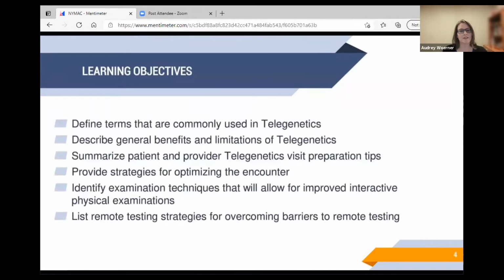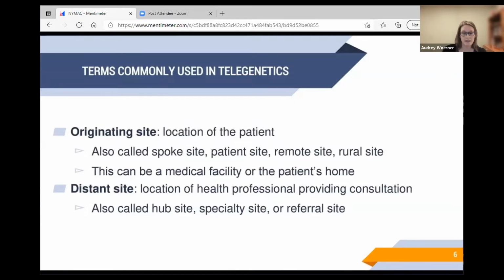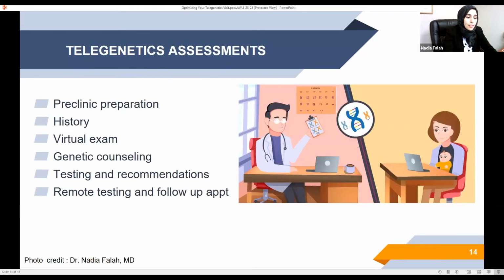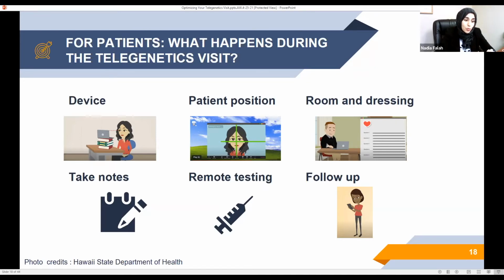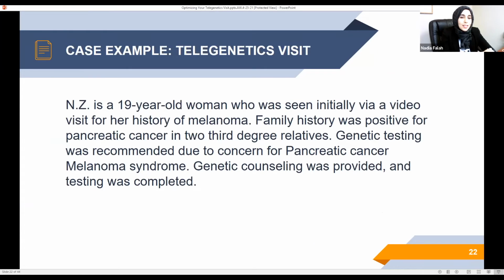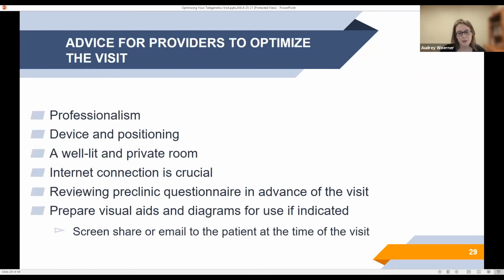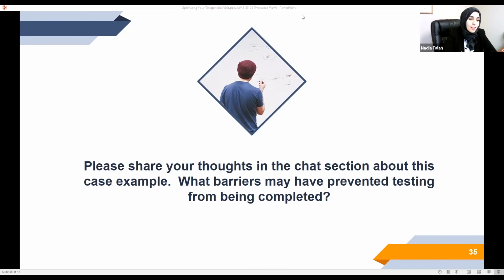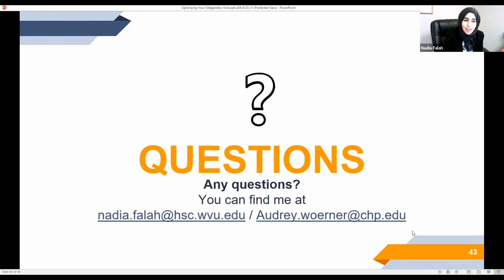Optimizing Your Telegenetics Visit - Nadia Falah, MD & Audrey Woerner, MD